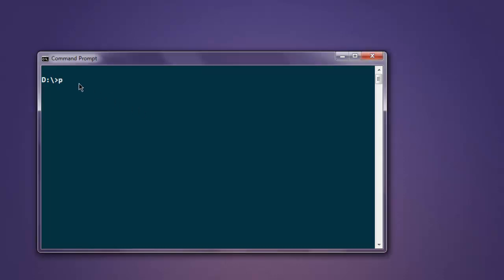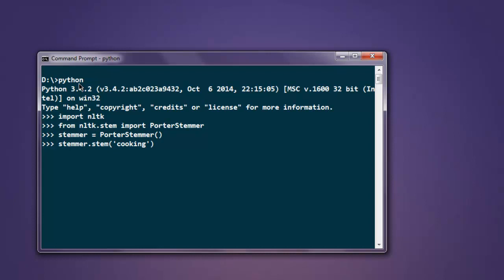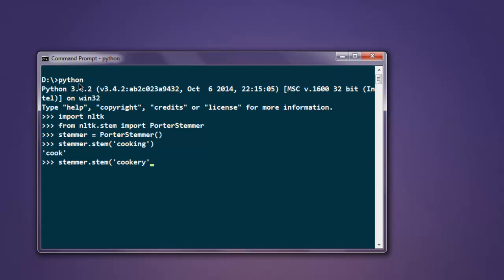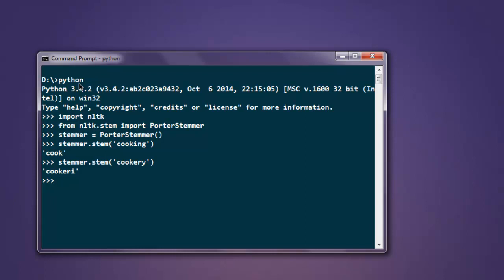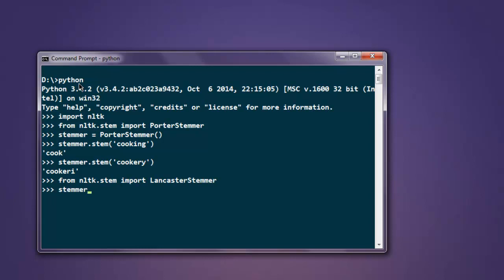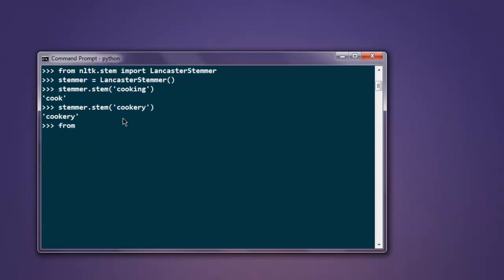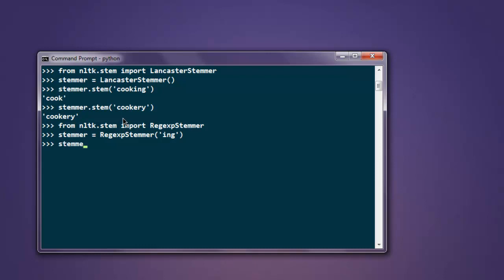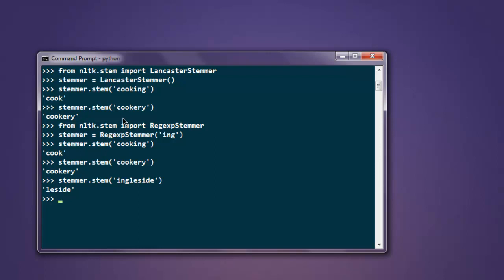Stemming Words in Python NLTK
Learn how to do stemming of text in Python NLTK.